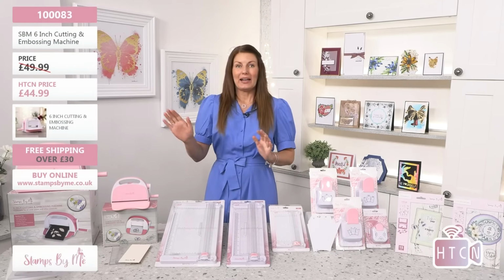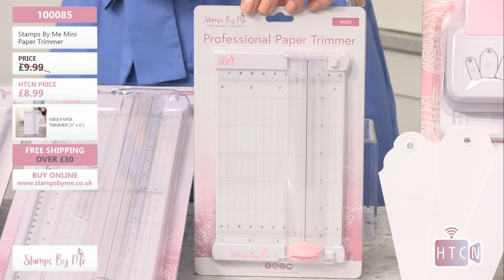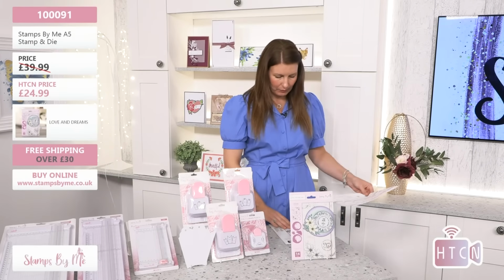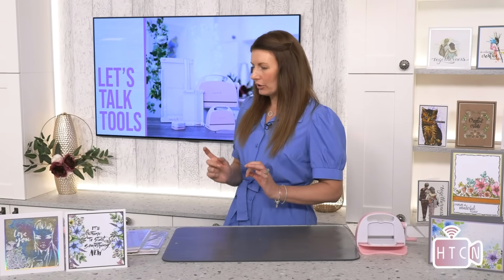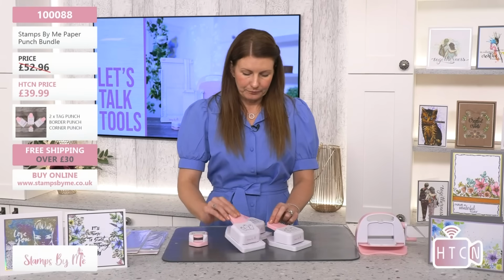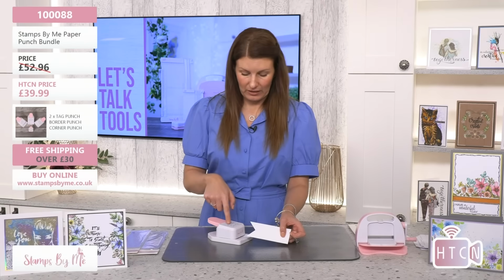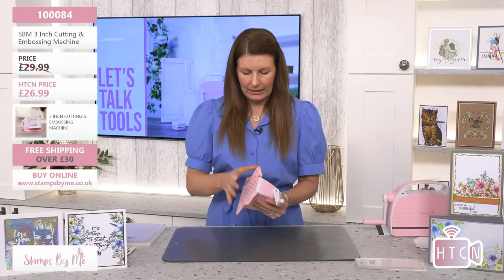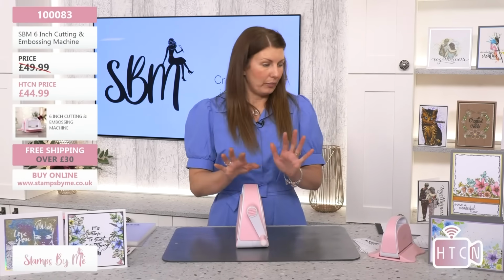Catch up on the Friday Launch - the word TOOLS you defo need comes to mind!